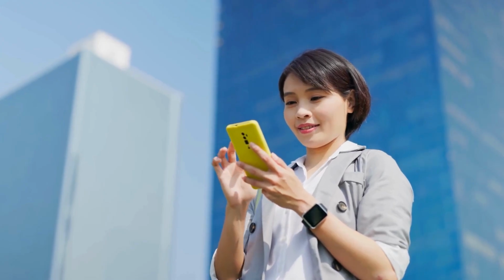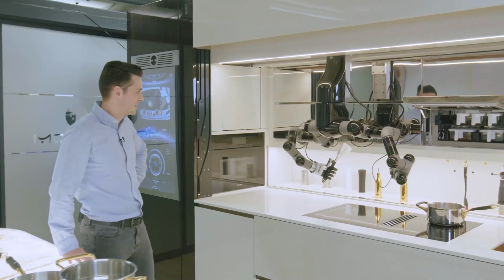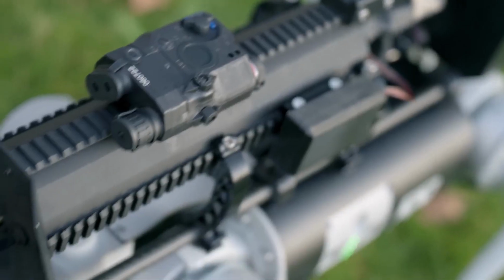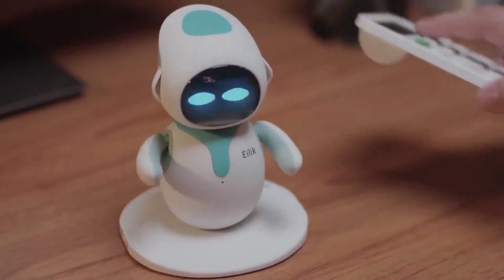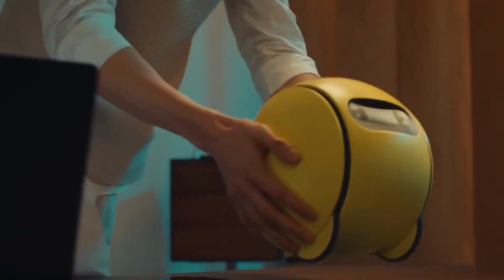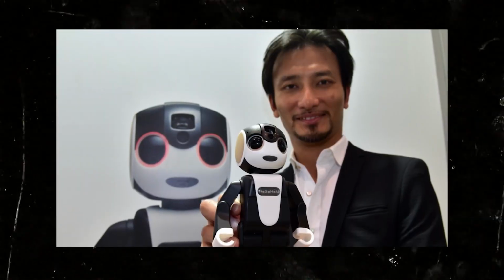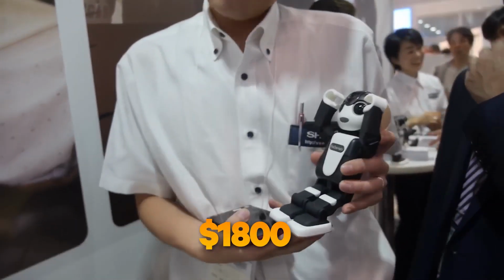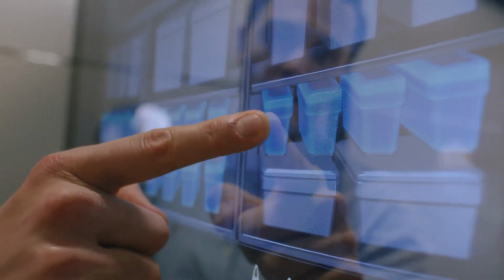Top 5 Futuristic Robots that you can Buy in 2024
From a robot chef to a flame-throwing robot dog, these amazing machines feel like they’re from a sci-fi movie. In this video, you'll see Moley Robotics' Chefbot, Throwflame’s Thermonator, Energize Lab's Eilik Robot pet, Samsung's Ballie, Sharp's Robohon, and Seergrills’ AI grill. Learn how these robots can change your home and make life more fun.